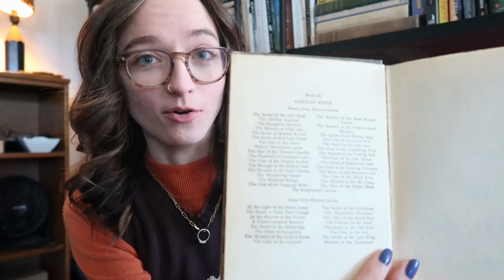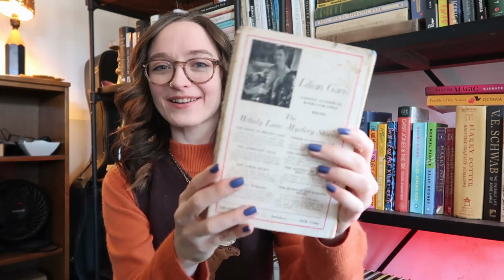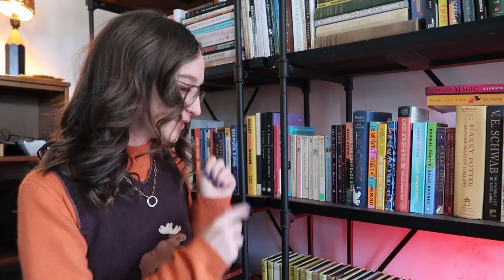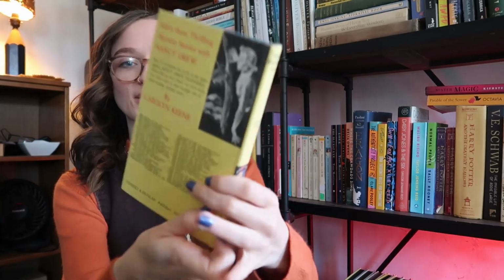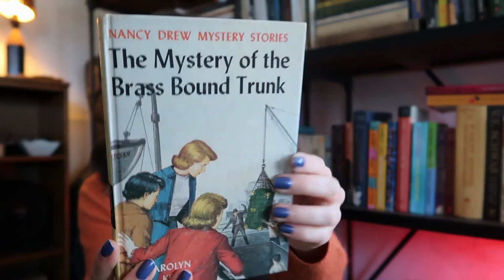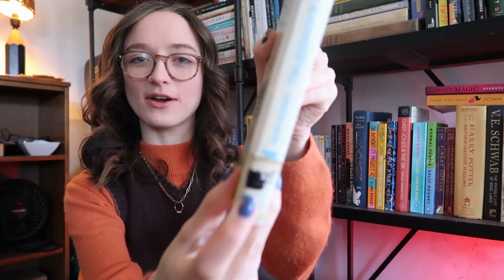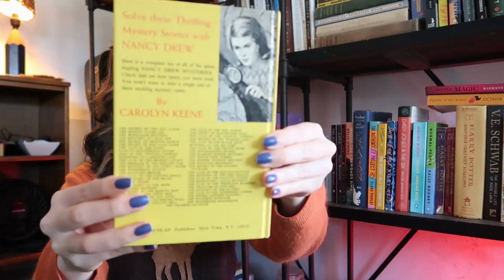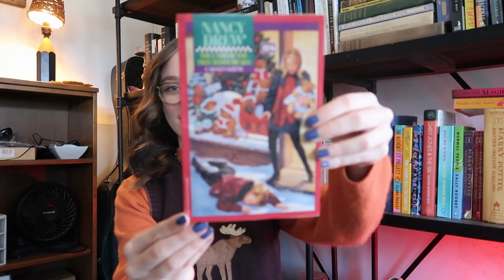nancy drew book collection tour 📒 what i've collected as of january 2025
watch me play the nancy drew games: @LuceGooseGames